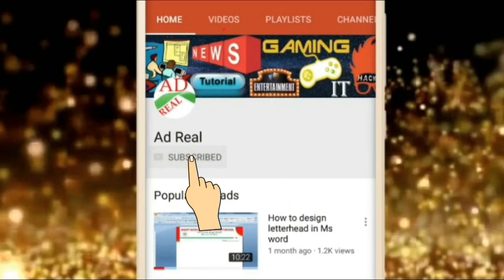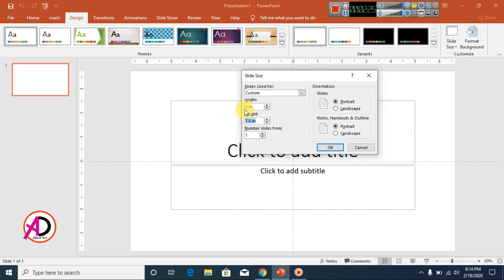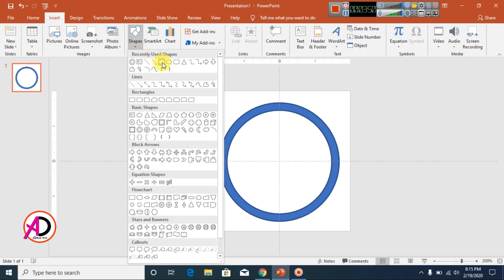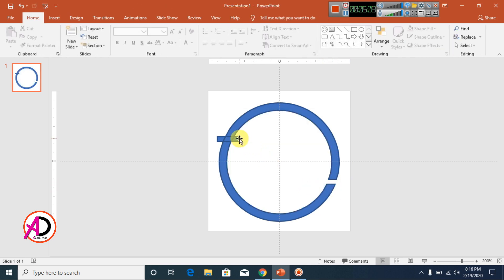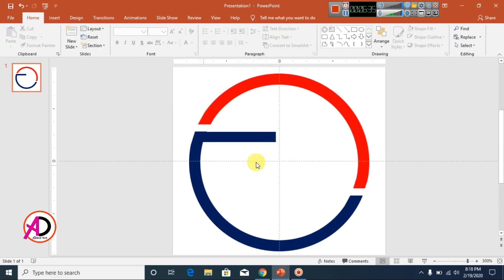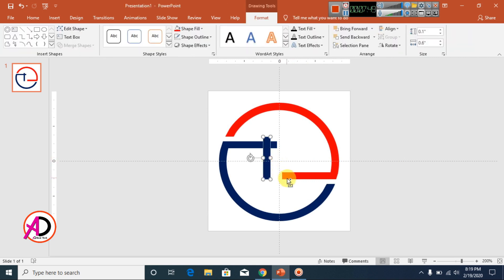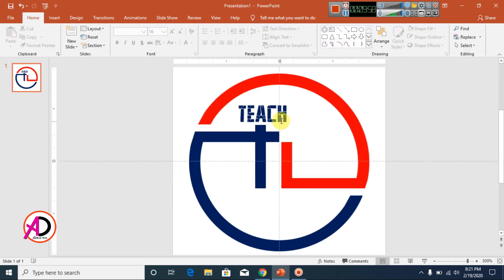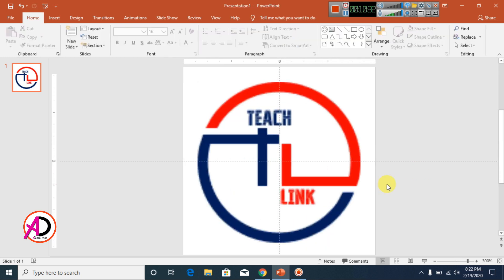Text Logo Design in PowerPoint || How to make Text logo design in PowerPoint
Hello Friends :
Text Logo Design in PowerPoint || How to make logo design in PowerPoint | Ad Real Tech
page size: